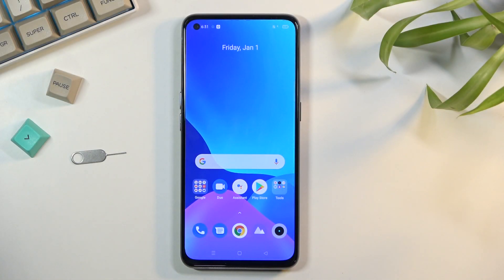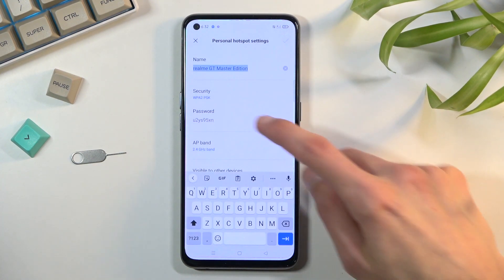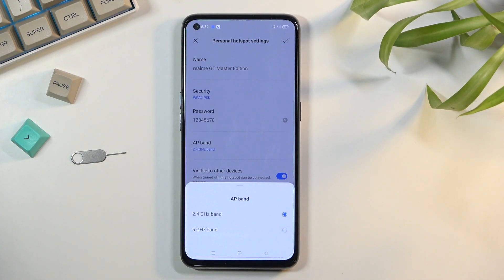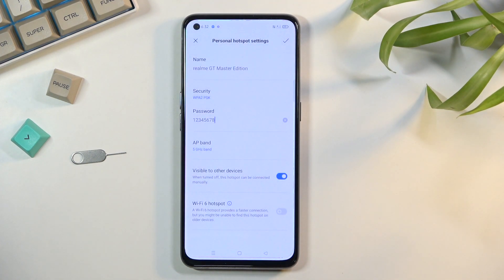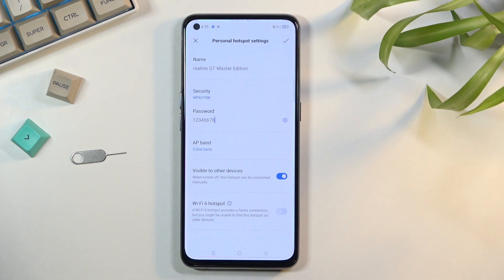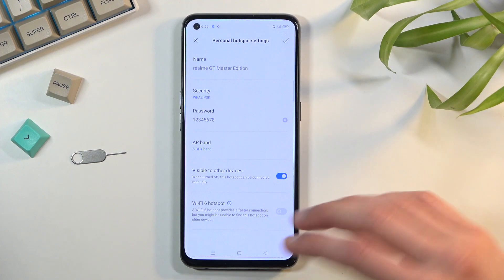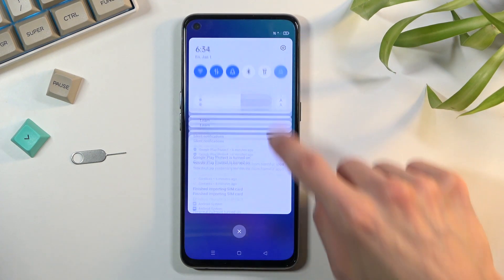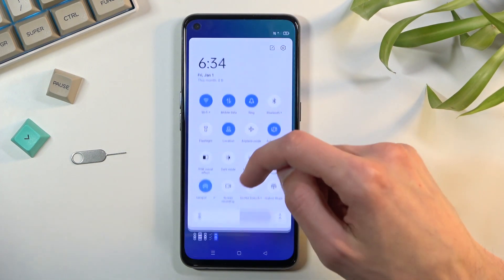REALME GT Master Portable Hotspot / Create Mobile Hotspot and Share Wi-Fi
Portable Hotspot REALME GT Master:
In this video you can find the easy way to create a portable hotspot on REALME GT Master. Open the mobile hotspot settings and choose network name, security type, and password. Set up Internet hotspot on REALME GT Master.

How to create hotspot on REALME GT Master? How to set up a portable hotspot on REALME GT Master? How to share Wi-Fi on REALME GT Master? How to enable mobile hotspot on REALME GT Master?